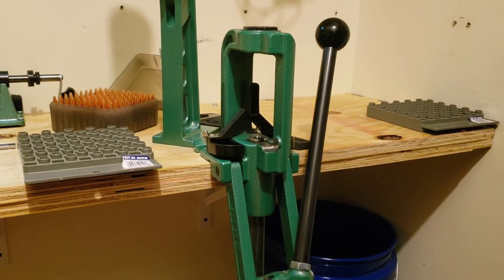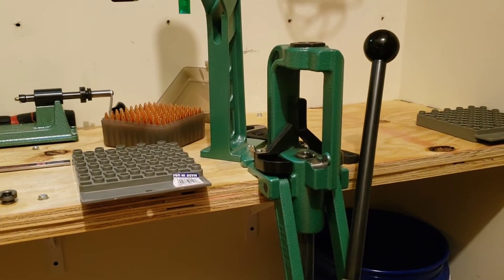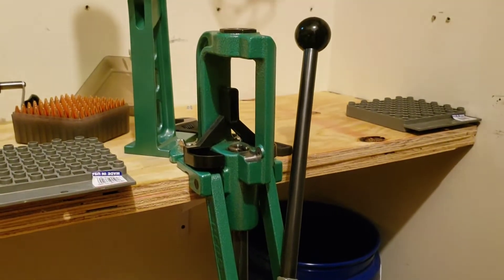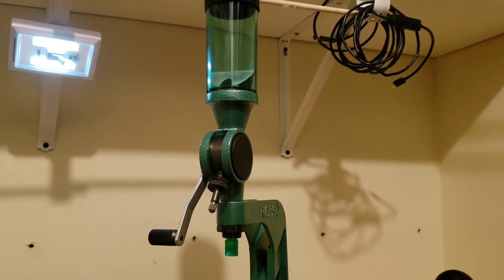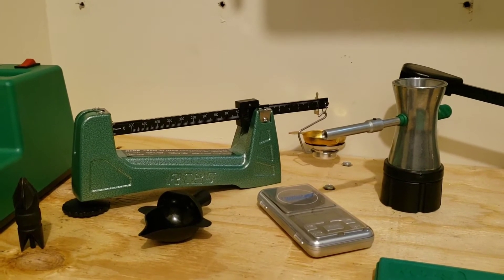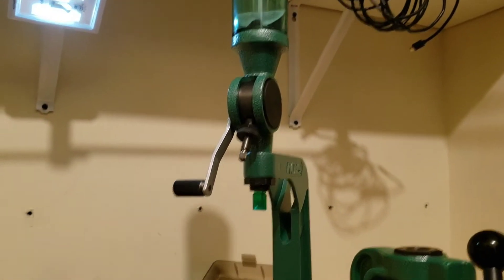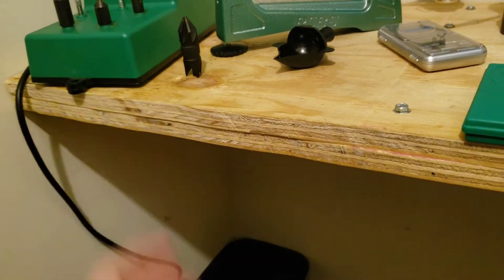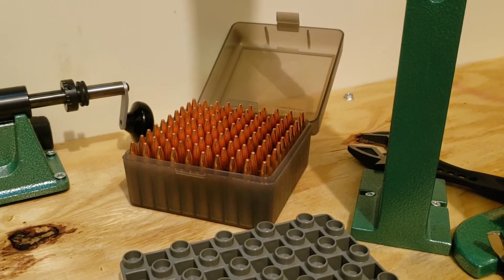Reloading basics - what you need.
A short run through of everything you need to make reloading easy. This is budget conscious but not just the bare necessities.